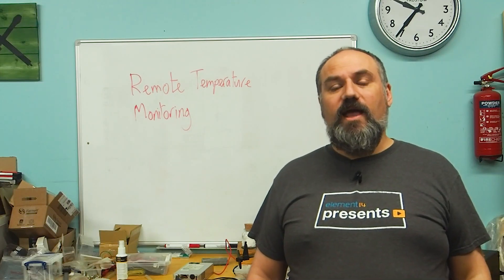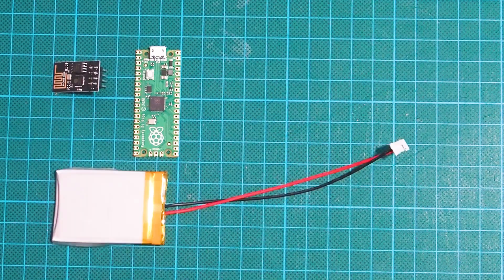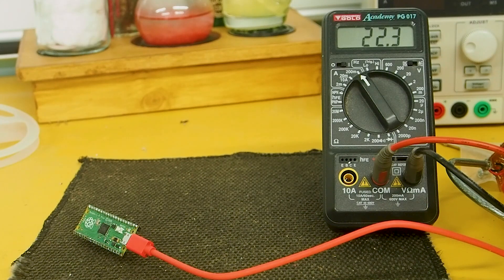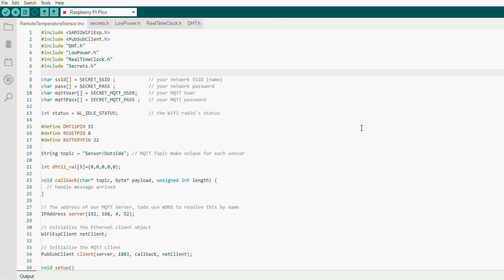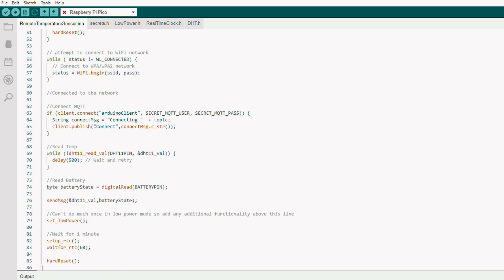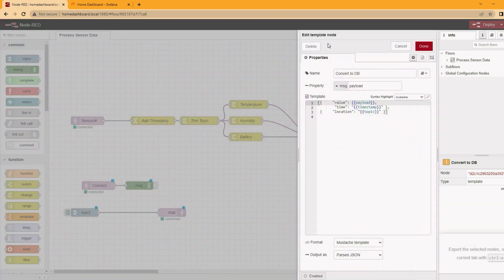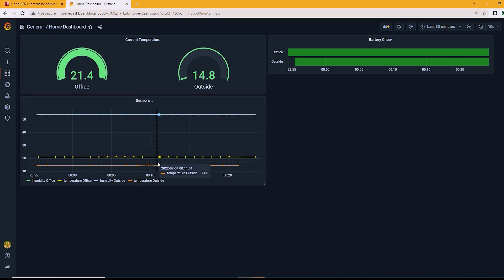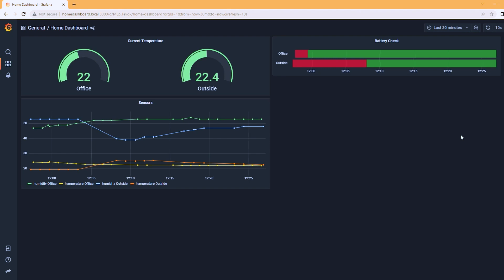Raspberry Pi Pico Home Temperature Monitoring System with Node-RED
Discuss Andy's build, find all code and materials, and ask him questions on the element14 community!

Due to recent higher energy prices, Andy wanted to analyze temperatures in different parts of his house, so he built a monitoring system with remote sensors and a centralized dashboard! He uses Raspberry Pi hardware, the Mosquitto MQTT Broker, Influx DB as a time series database, Node Red as a visual programming tool for the Internet of Things, and Grafana for charting and graphs

#0:00 Welcome to element14 presents
#0:29 Overview
#0:55 MING Stack and Parts
#2:23 Power Consumption
#5:53 The Code
#10:36 The Dashboard
#11:33 The Build!
#12:41 Give your Feedback